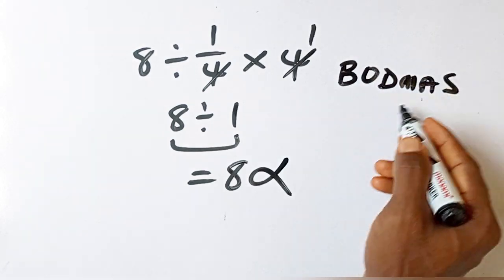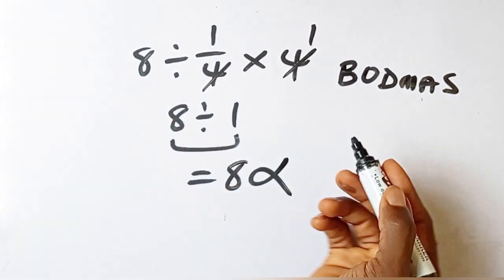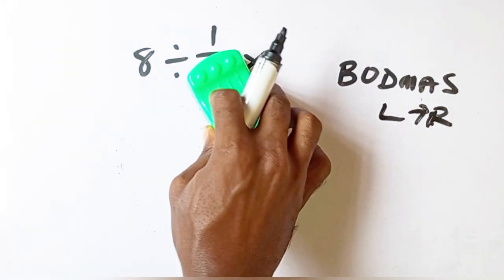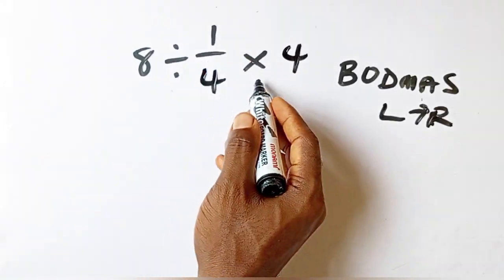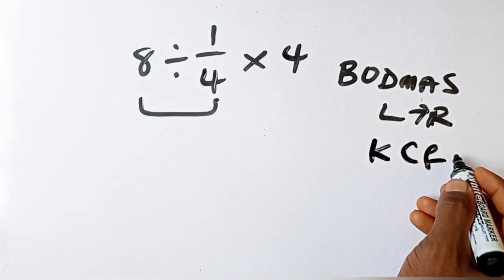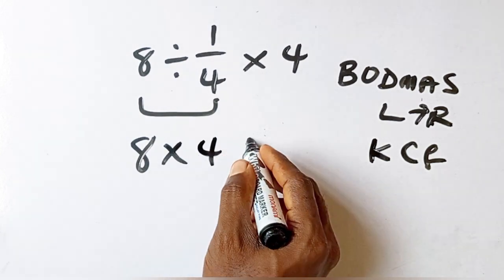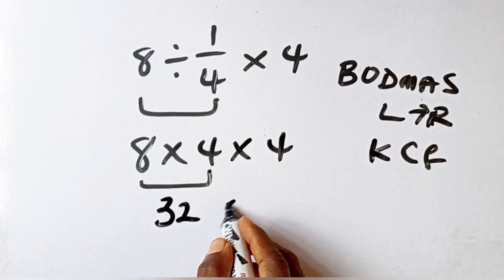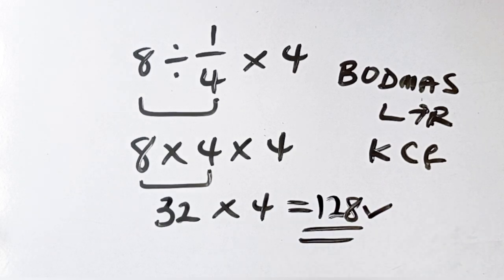98% of PEOPLE FAIL This Simple 4th Grade Math Problem!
Why 9 ÷ 3(1+2) Makes People Angry”
Why Teachers and Students Fight Over This!
The Math Problem That Exposes Who Knows BODMAS!
Why 12 ÷ 3(1+3) Confuses Even Smart People!
This Simple Equation Triggers Math Wars!
Why 8 ÷ 2(2+2) Starts Arguments!
This One Math Rule Makes Everyone Disagree!
Why 6 ÷ 2(1+2) Has Two “Correct” Answers!
The Math Question That Breaks Comment Sections!
Most People Ignore THIS Rule in Math!
If You Answer This Wrong, Don’t Argue!
This Math Question Exposes Fake Smart People!
Stop Guessing. One Rule Decides This!
Most People Cry “Wrong” Here!
This Equation Embarrasses Adults!
You Either Know Math or You Don’t!
Read Carefully Before You Comment!
This Simple Math Problem Humiliates People!